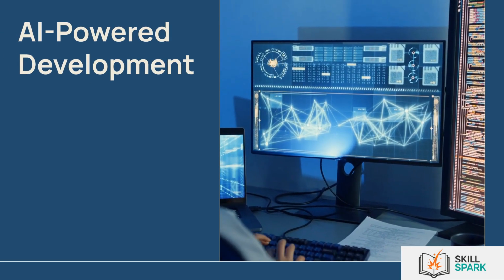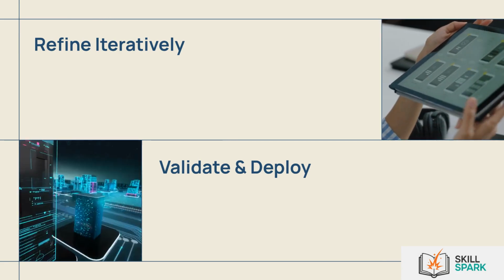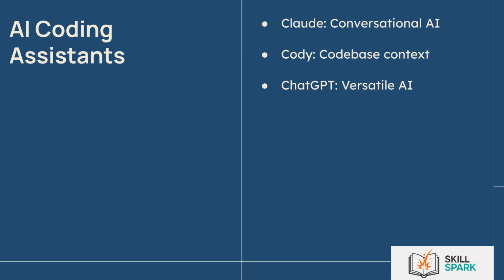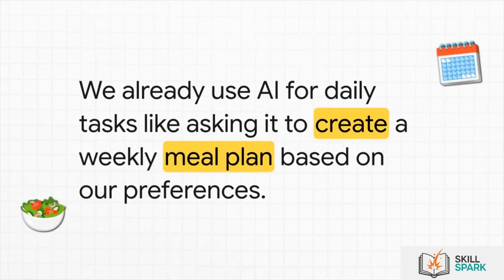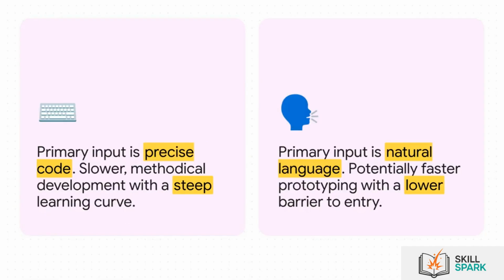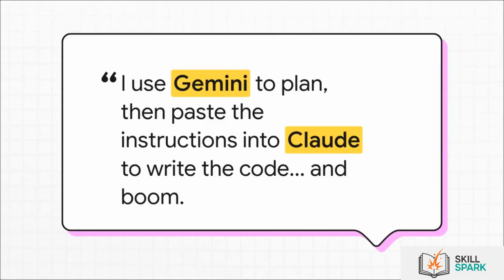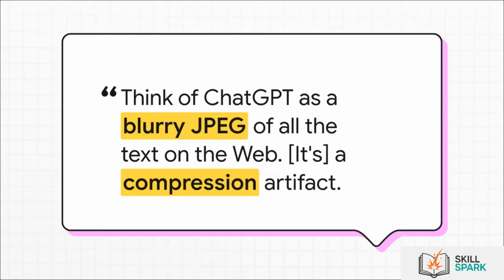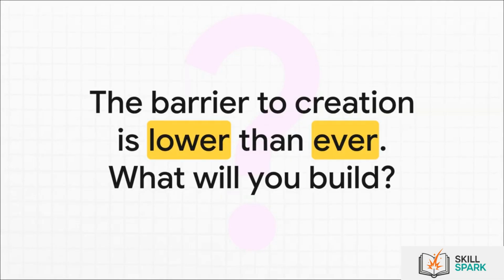What is Vibe Coding The Future of AI in Software Development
Ready to build software just by describing what you want? That's the power of Vibe Coding. In this comprehensive guide to AI-powered software development, we explain this revolutionary concept and explore the tools that are changing the programming landscape. If you're a developer, an aspiring coder, or just curious about the future of technology, this video is your essential introduction to the next generation of software creation.

Forget getting stuck on syntax or spending hours on boilerplate code. Vibe coding, also known as natural language programming, allows you to use plain English prompts to generate, refine, and build entire applications. It's an intuitive process that lowers the barrier to entry and dramatically speeds up development workflows. We'll show you exactly how the Vibe App Lifecycle works—from initial ideation and AI generation to human-led refinement, validation, and final deployment.

This guide is perfect for both beginners and professional developers looking to understand the opportunities and risks of this emerging field. We provide a balanced, in-depth look at not just the incredible benefits, but also the critical challenges you need to be aware of.